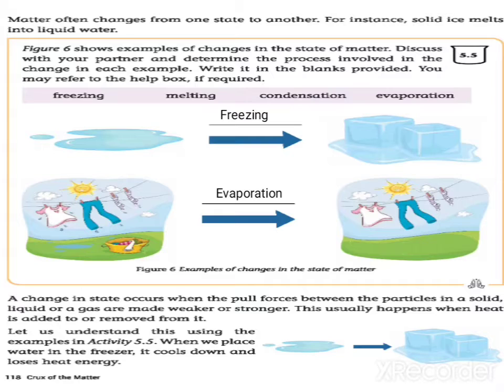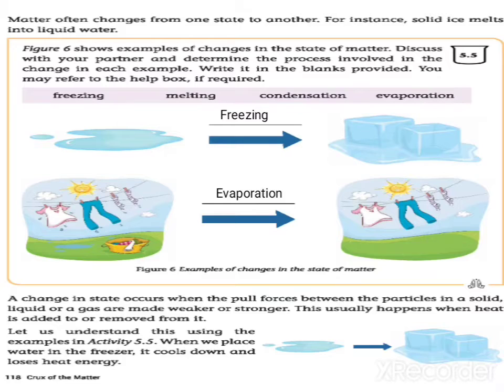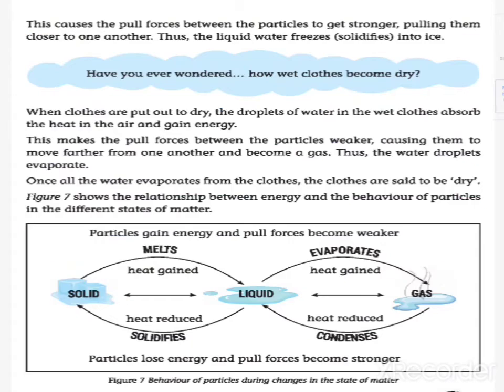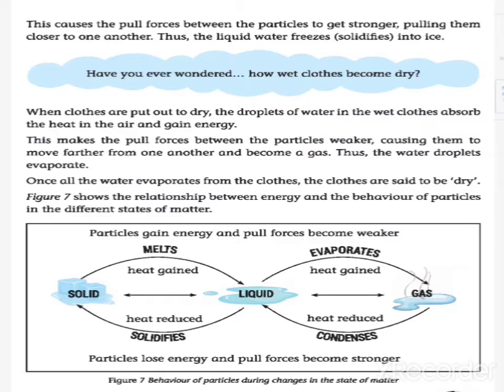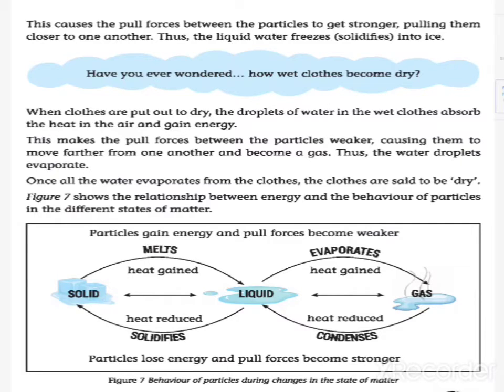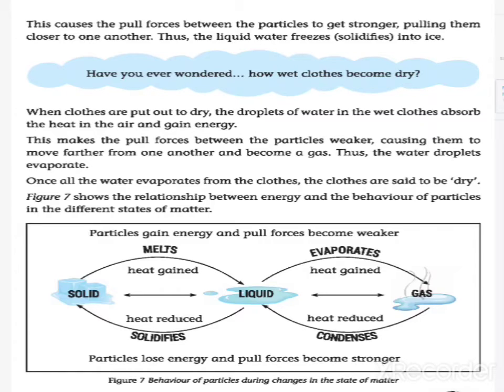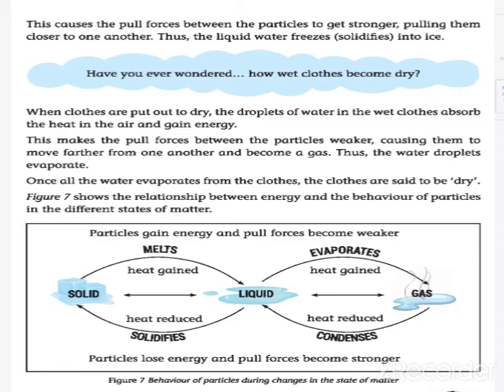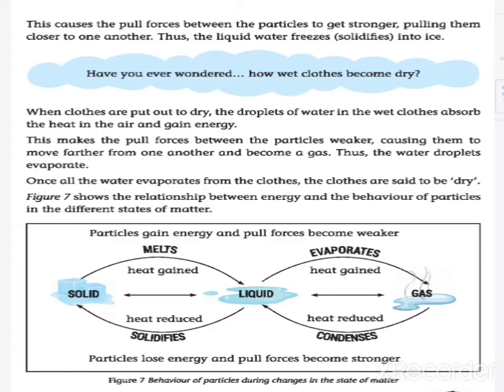Gr 5_Science_unit 5_part 2_Changes in states of matter